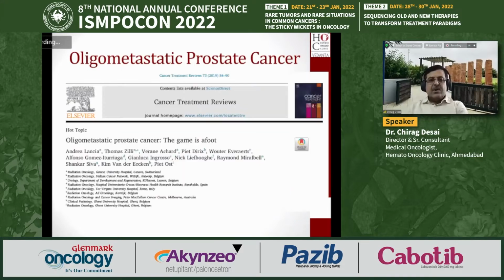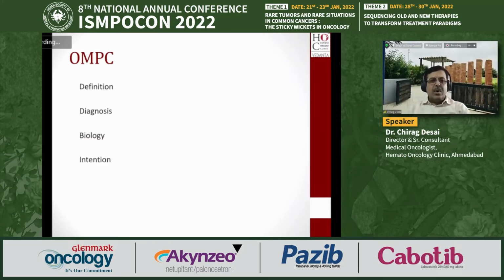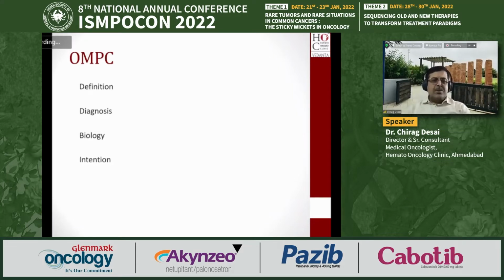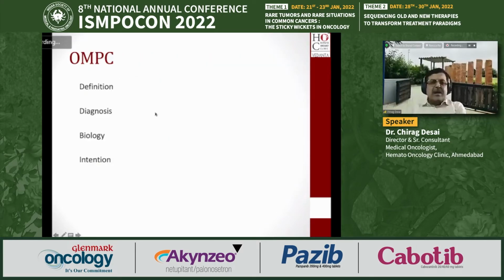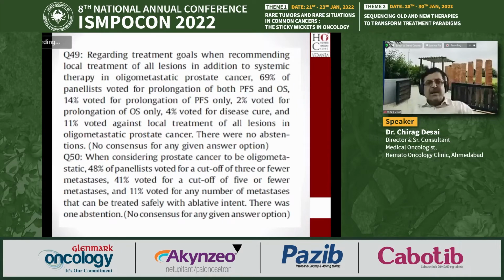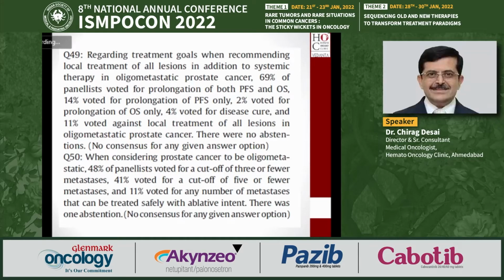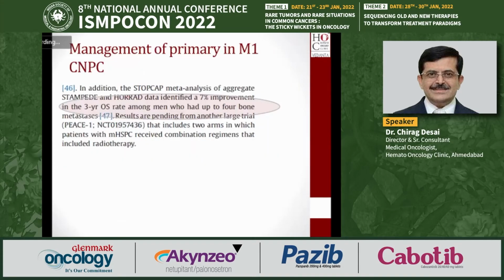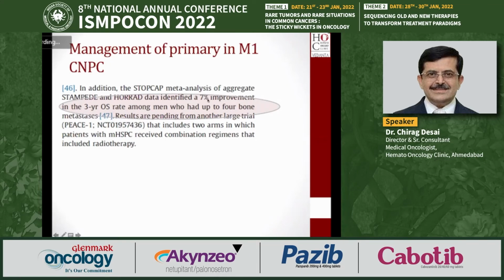DR Chirag Desai Talkk& QNA